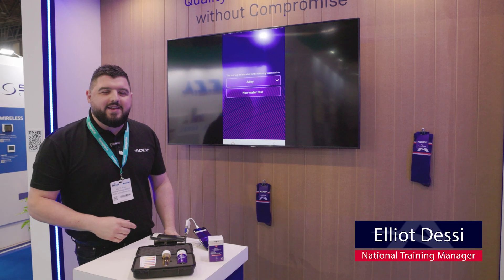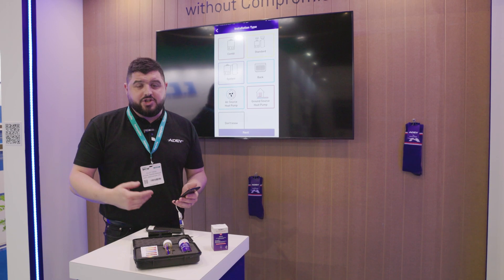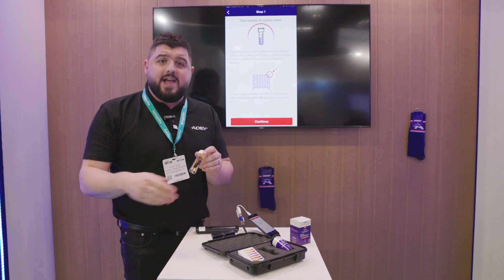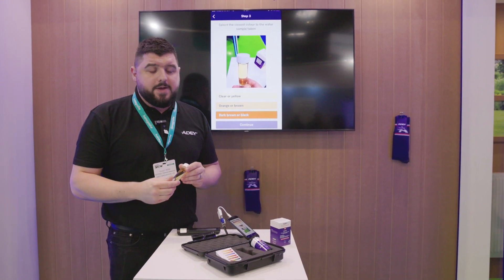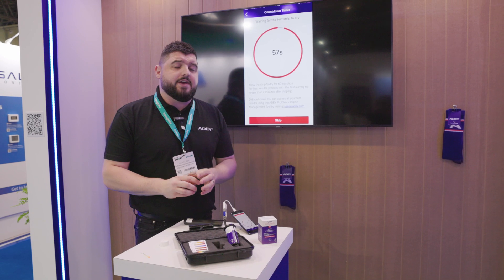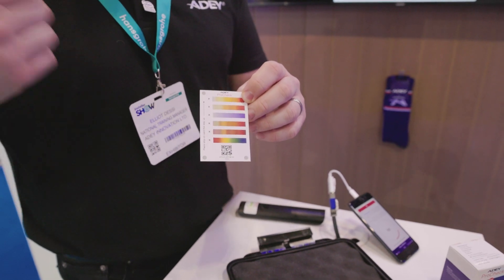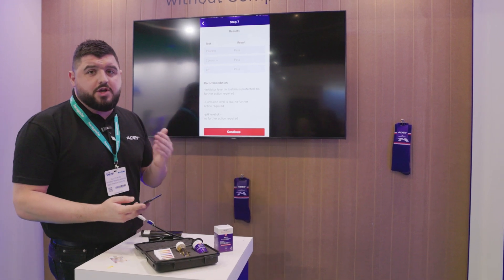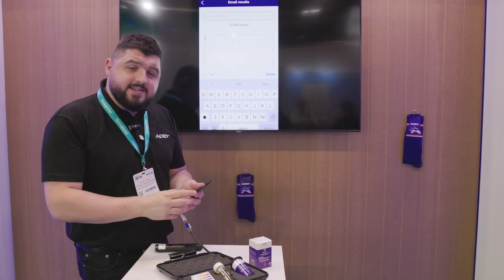How To Comply With BS 7593:2019 Using ADEY ProCheck® Water Test Kit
ADEY ProCheck® is the world's first on-site digital water test kit helping you test for Inhibitor, Corrosion, pH, and Turbidity in under 2 minutes .

ProCheck gives you a water test report that proves you've checked the water and cleaned the heating system according to BS 7593:2019 and you can also send it to your customers for their peace of mind.

Elliot Dessi, National Trade Manager, walks you through a step-by-step guide on how to use ProCheck whilst on site.